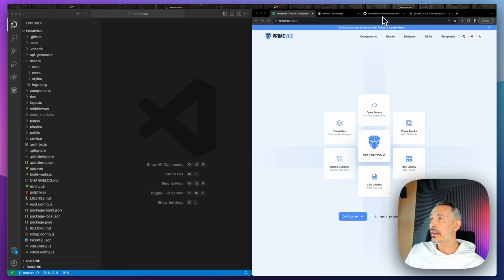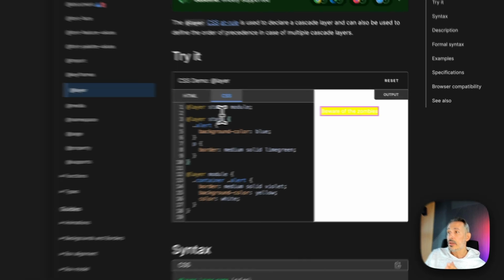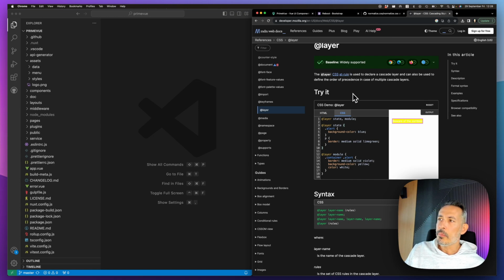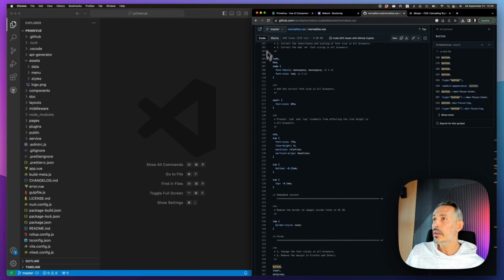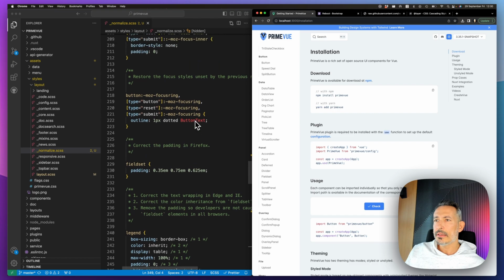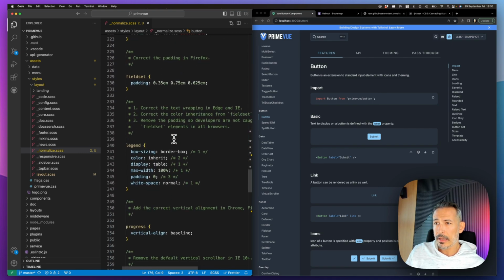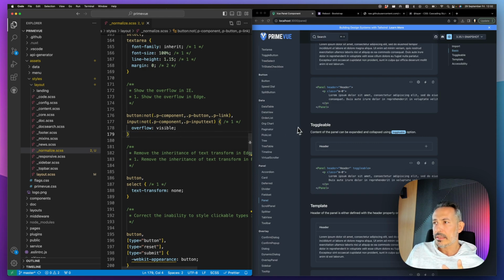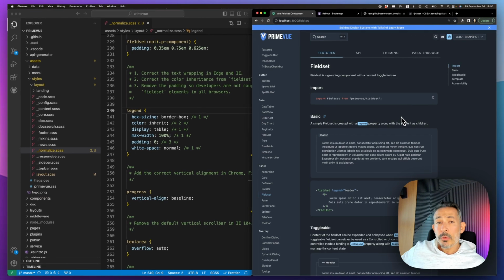CSS Layers Best Practices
Latest versions of Prime UI libraries have switched to CSS layers for easier customization, while this is great to customize the default styles there are a couple points to watch out for.